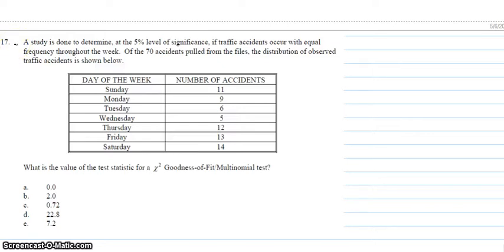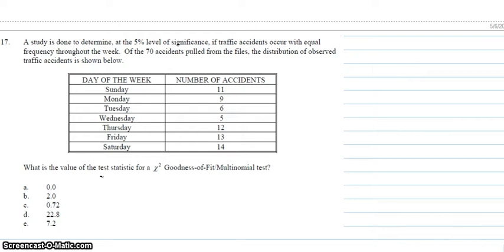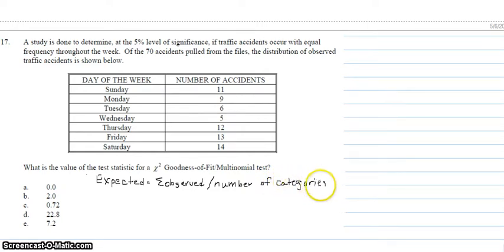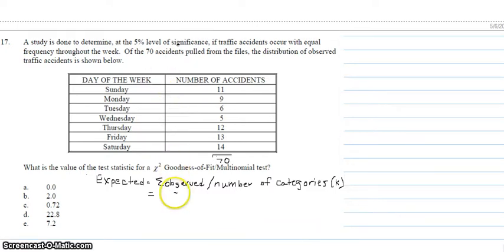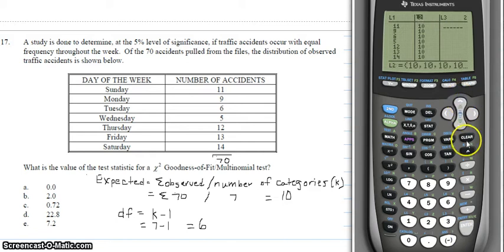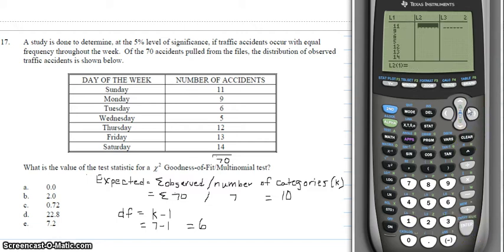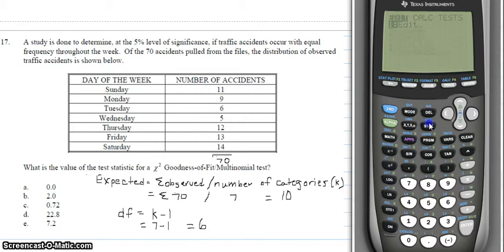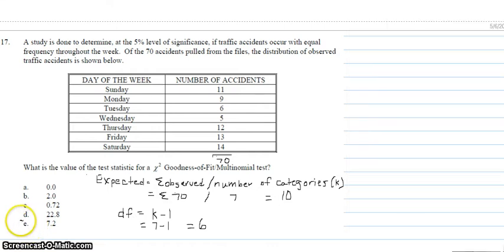Math 1340 Final Exam Review Problem 17